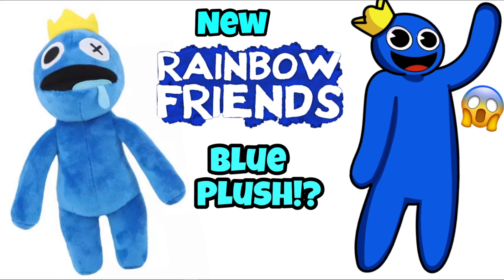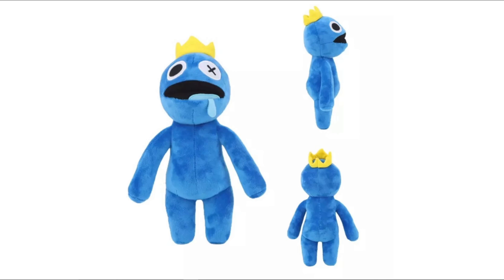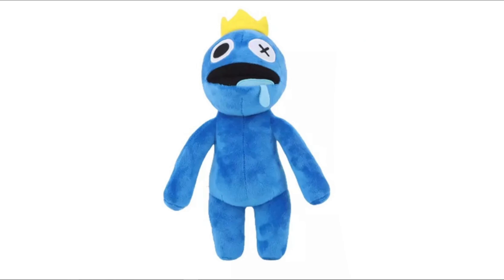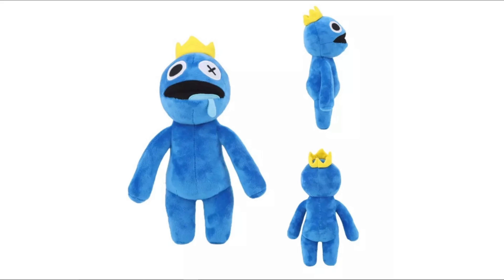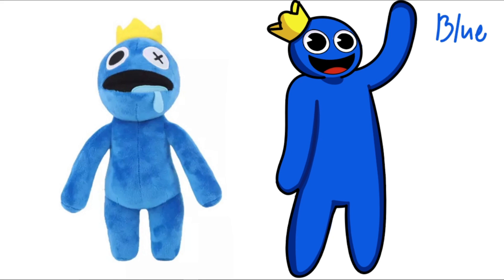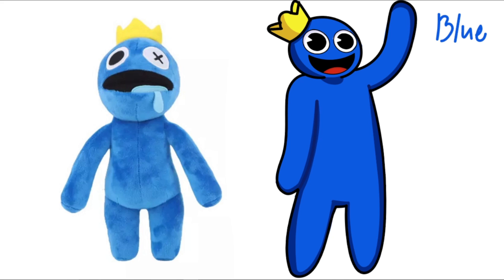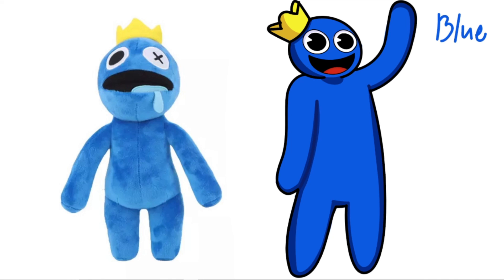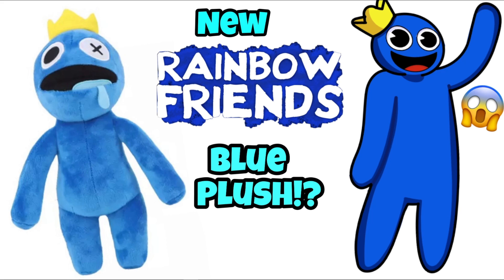New Rainbow Friends Blue Plush!?!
Hey guys! I hope you enjoyed today's video, give a LIKE👍 if you want to see more of me playing Rainbow Friends.